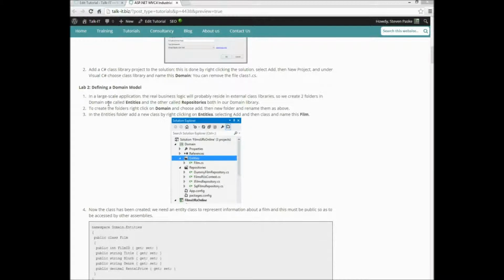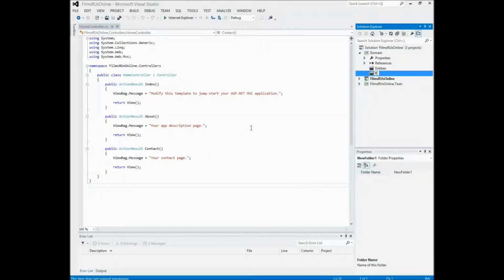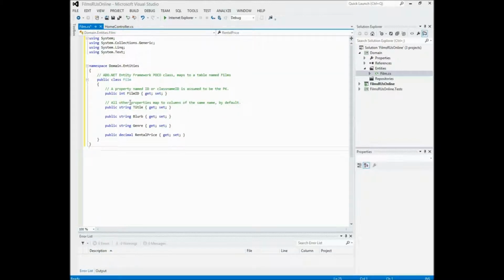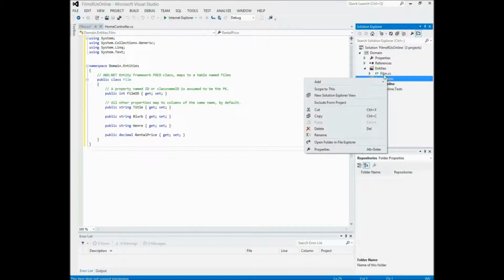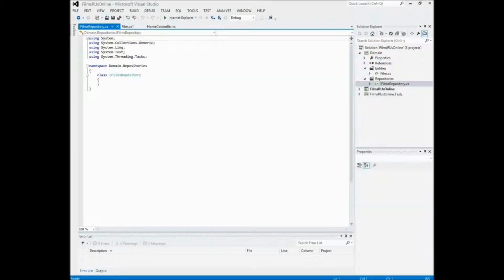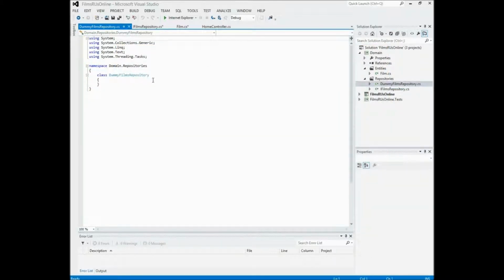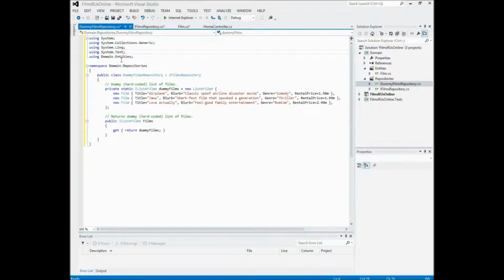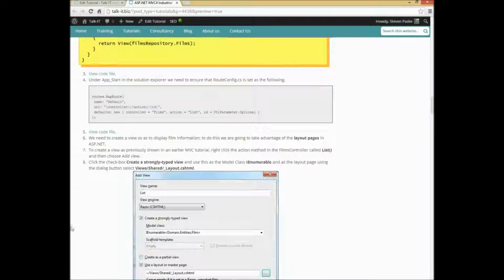ASP.NET MVC4 Software Training Tutorial Pt 2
Technology is evolving faster than ever. There will always be a new system or version to learn. We are all concerned about being able to keep up.

At Talk-IT we have adapted these tools to working with IT:

- Accelerated Learning allows you to learn anything quickly and effectively.
- Neuro-linguistic programming (NLP ) provides a range of powerful planning techniques.